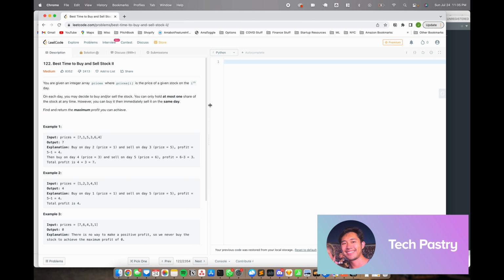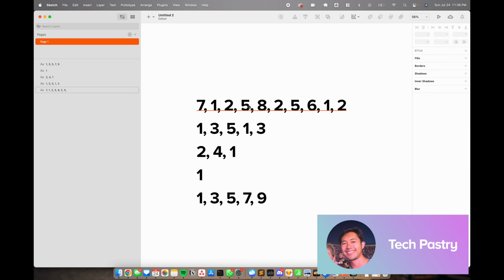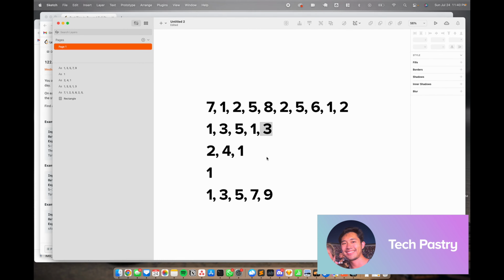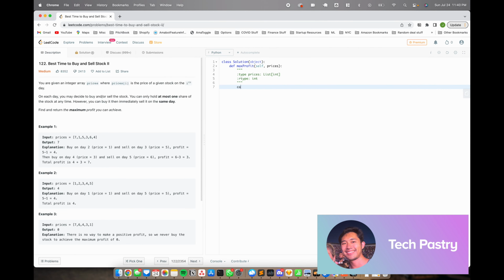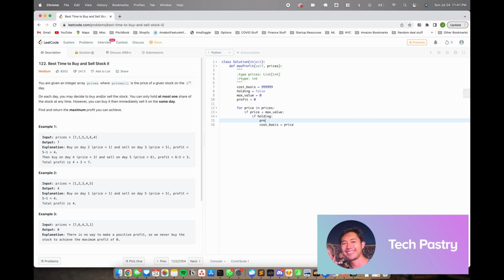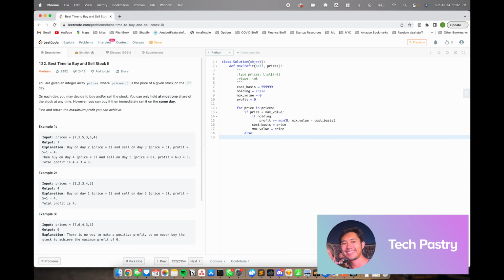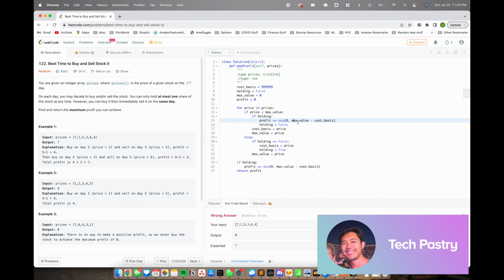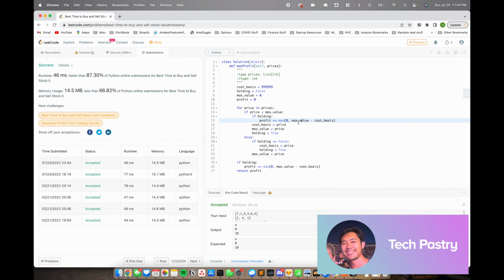How to Solve Best Time to Buy and Sell Stocks 2 as part of Grind75 leetcode 112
In this video we work through Leetcode problem 122, Best Time to Buy and Sell Stocks 2